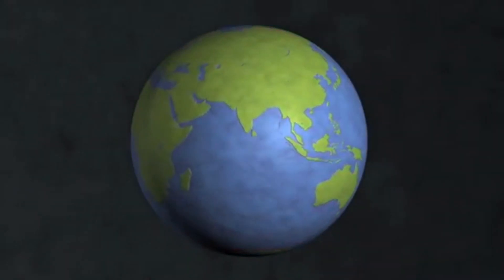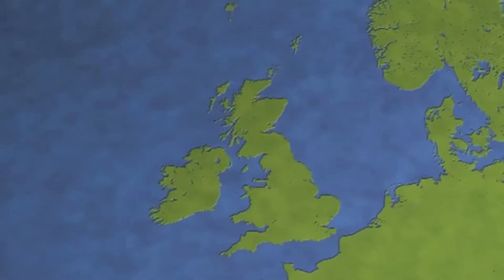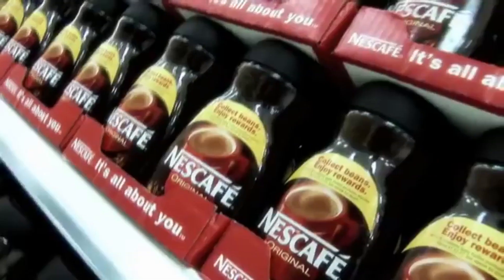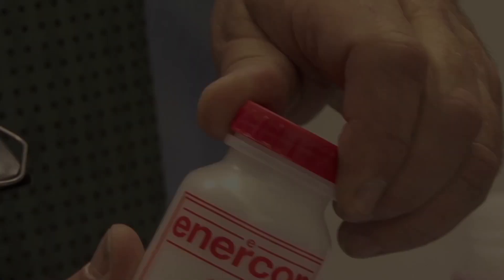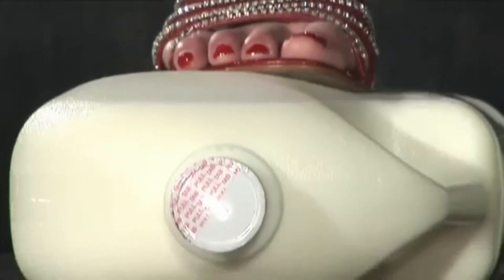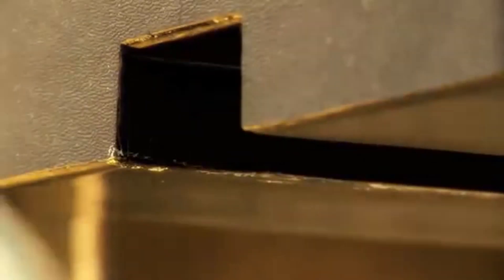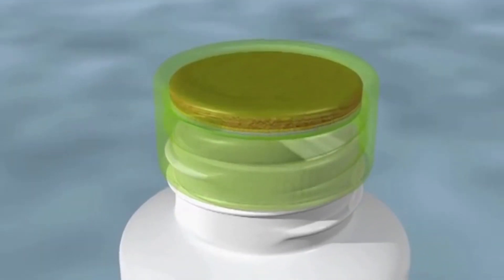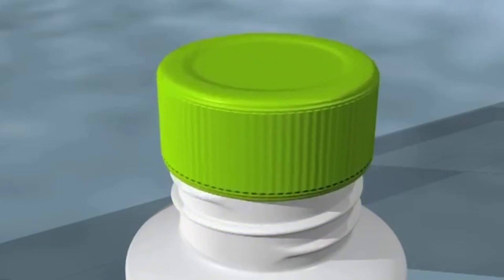Induction Heat Sealing: Improving Productivity with Enercon Industries Ltd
Induction cap sealing provides many benefits to products, including preventing leakage, providing tamper evidence, extending shelf life and ensuring customer satisfation. Enercon Industries Ltd, is the global leader in induction heat sealing, with over 40 years of experience.
This video, Induction Heat Sealing: Improving Productivity, will help explain the sealing process and show how the technology can improve your production process.